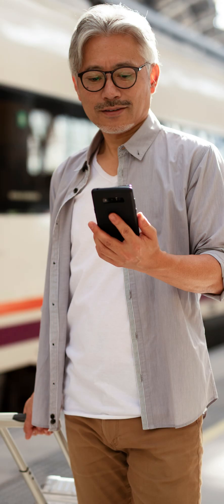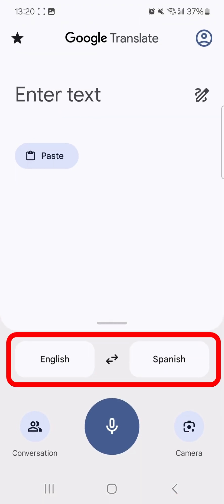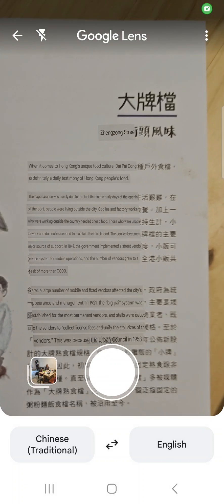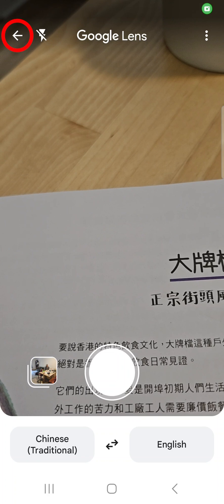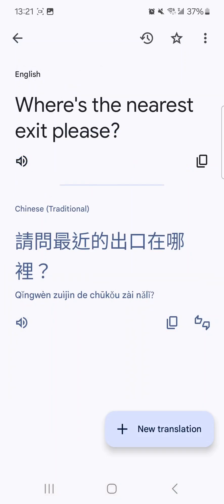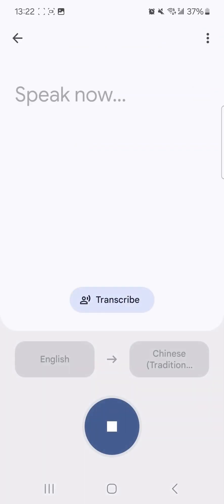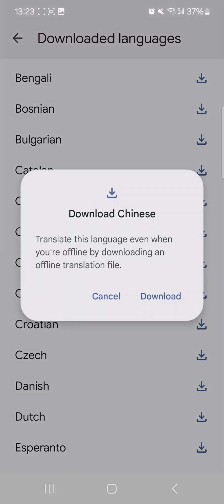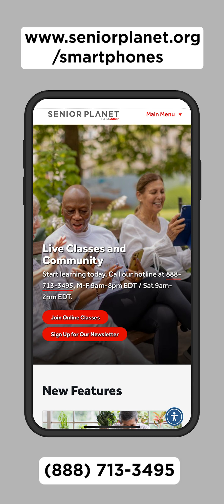How To Use Google Translate on an Android Phone or Tablet